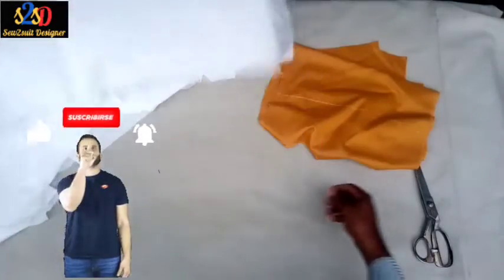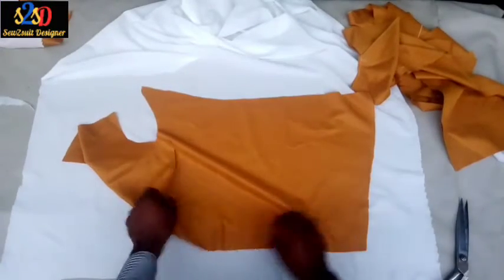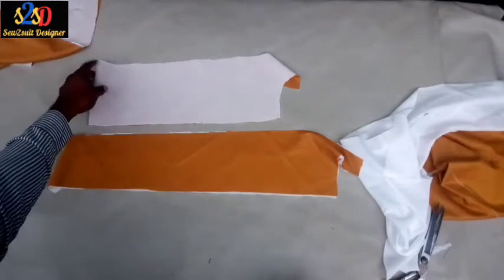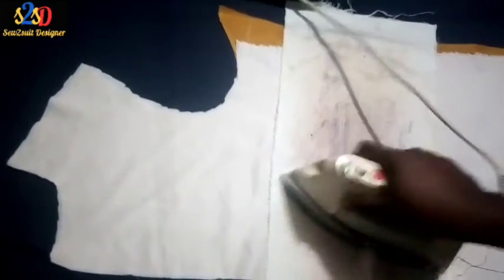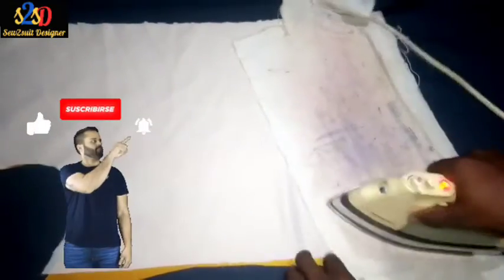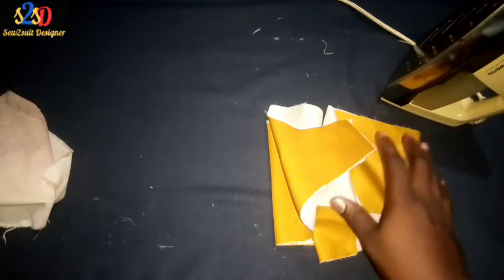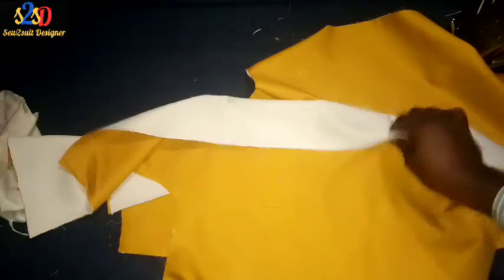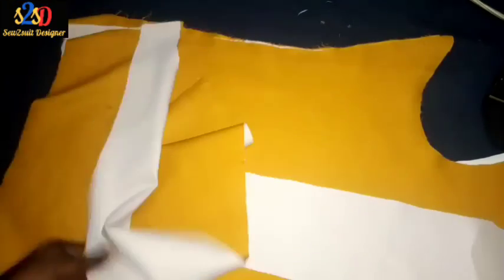How To Cut and Apply Interface on a Kaftan Suit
In this video I will guide you on how to cut and apply an interfacing on a Kaftan Suit